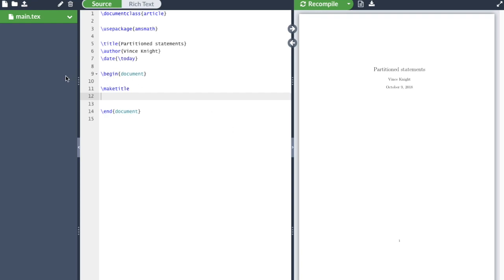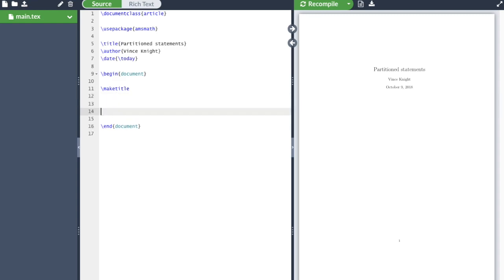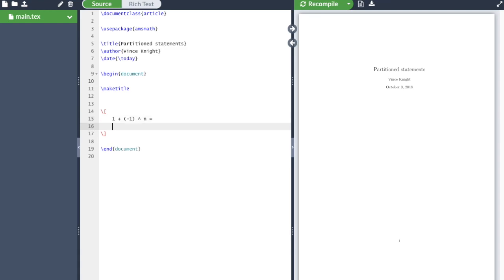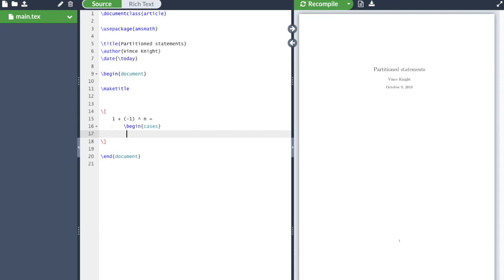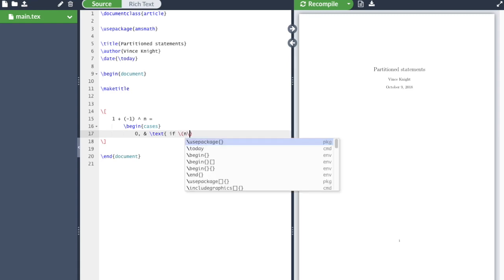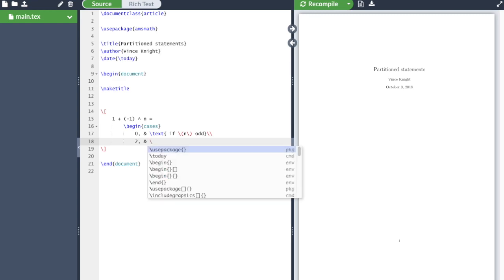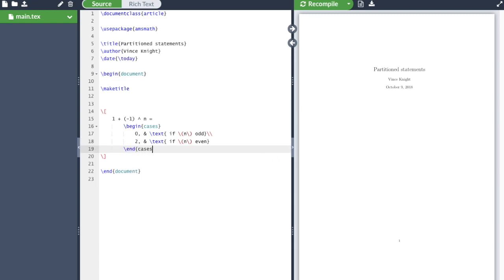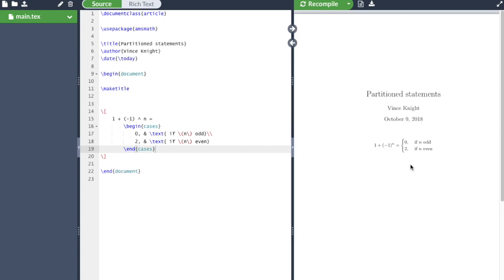Partitioned mathematical statements in LaTeX with overleaf (v2)